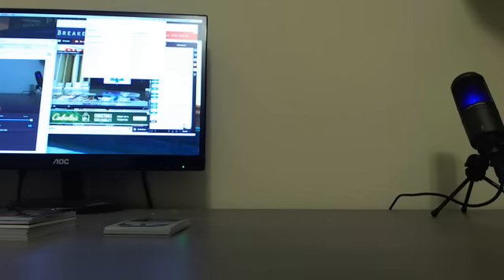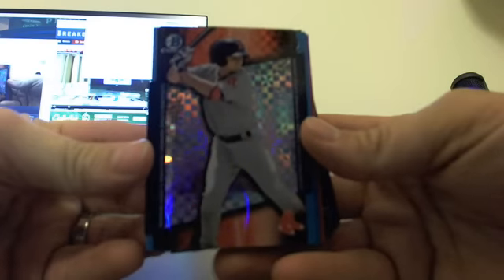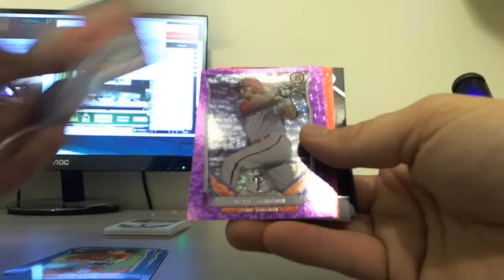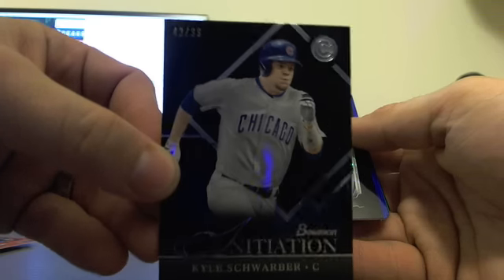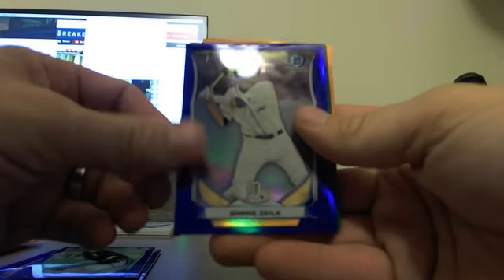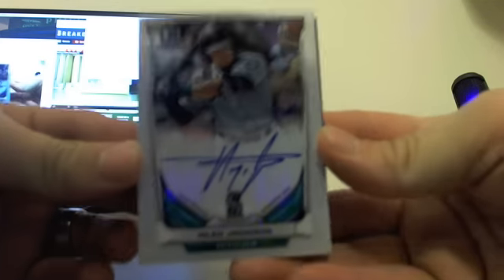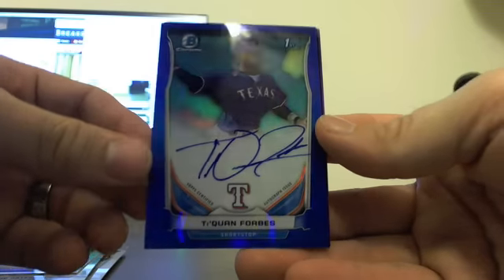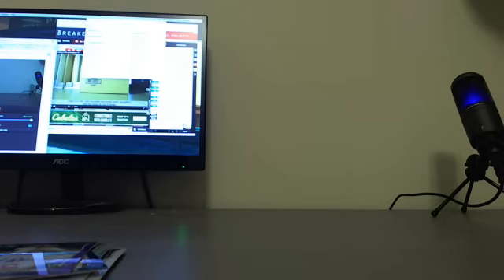2014 BDPP Case #3 of 20 Hobby RECAP